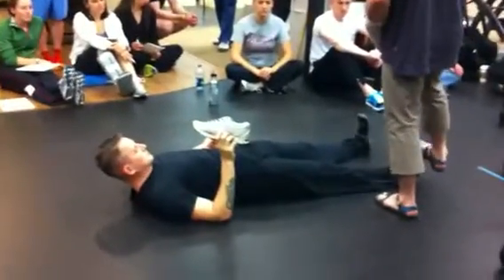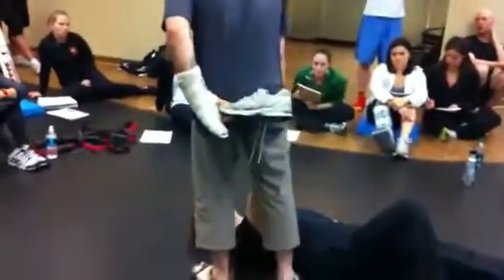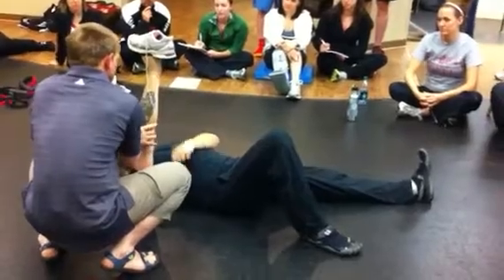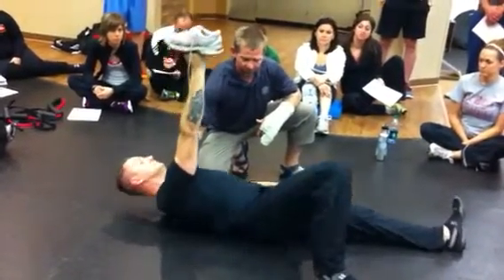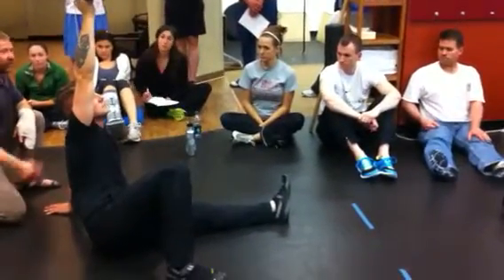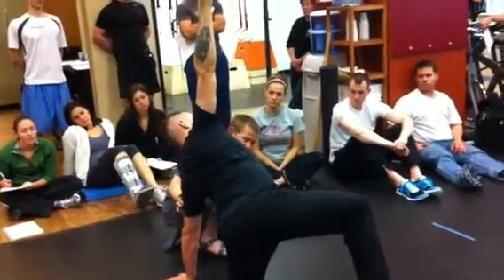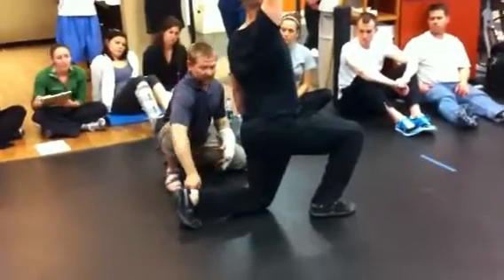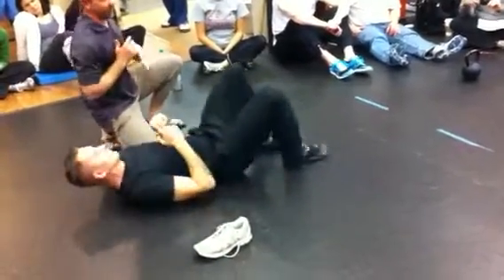Turkish Get Up..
CES